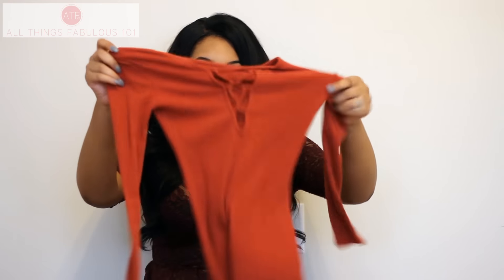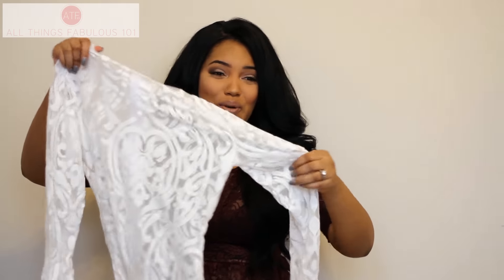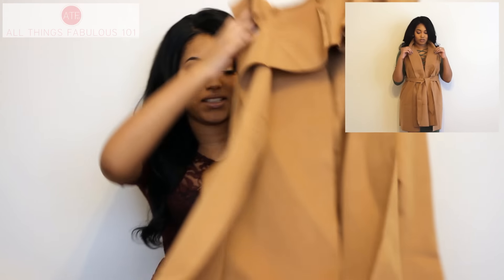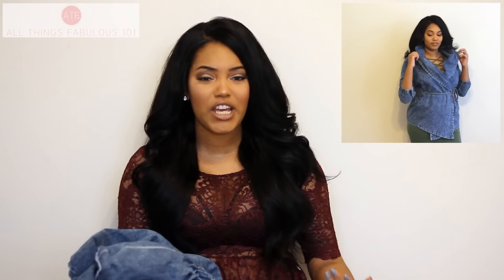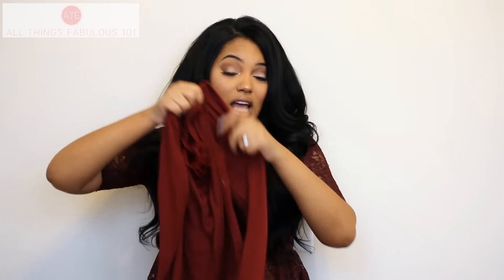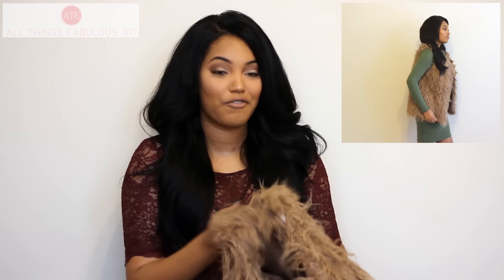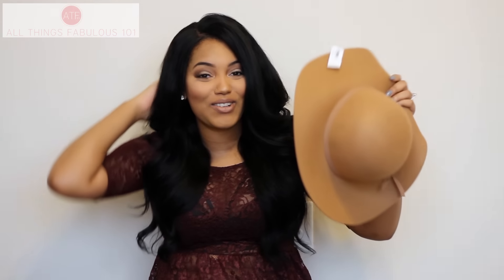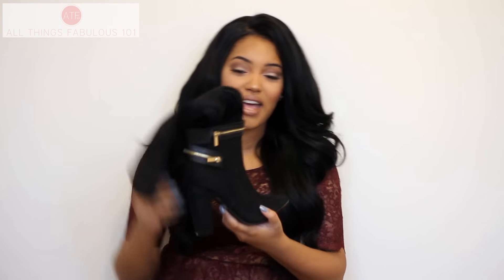{Fall Haul & Try On} Clothes, Boots, Accessories| Fashion Nova, Romwe, Shein, +More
Hi Fabs!!!

What I'm Wearing:
Top | ZARA
Hair: custom unit that I made using BestLaceWigs Brazilian Wefts & Lace Frontal

{Mommy Fab Monday} How I Loss Most of My Baby Weight & Plan To Lose The Rest

STAY FABULOUS!
XOXO